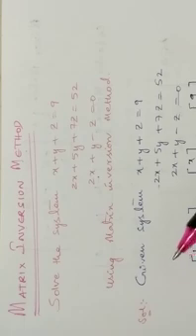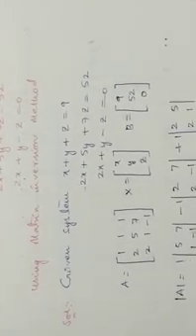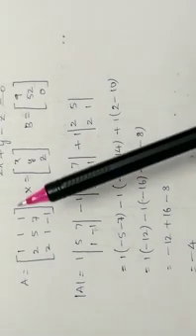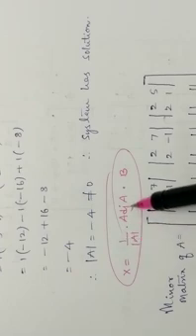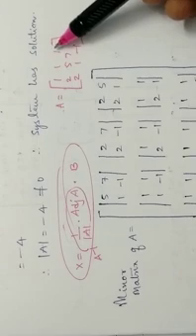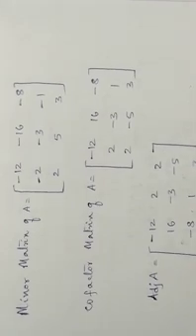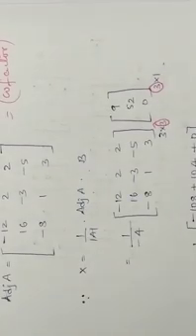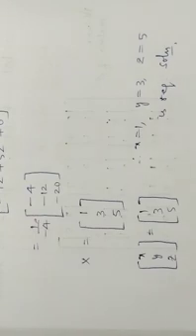kp sir Matrices - solving the system of equations using Matrix Inversion method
Matrix Inversion method is explained in detail!